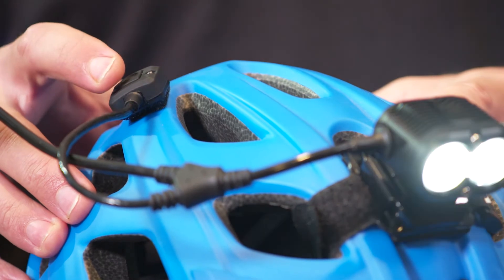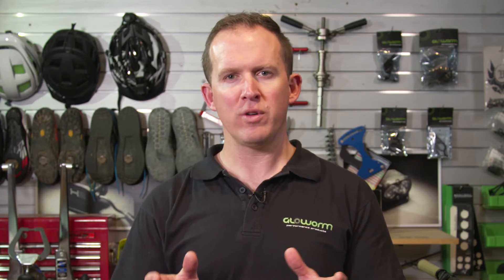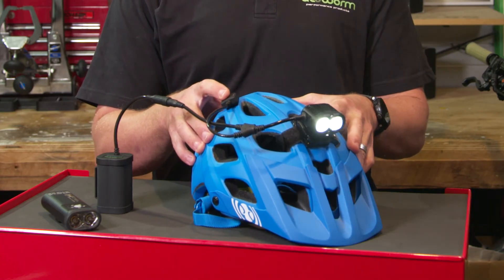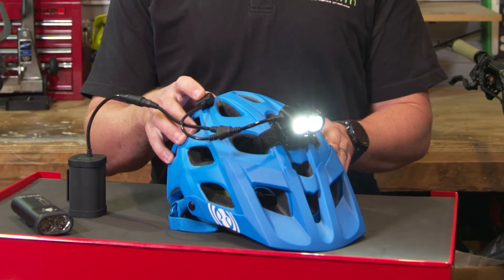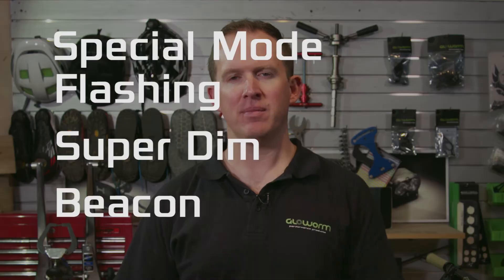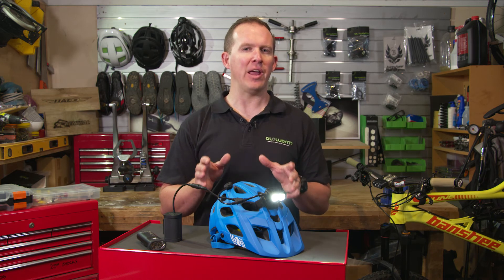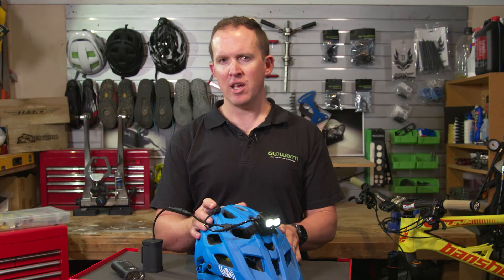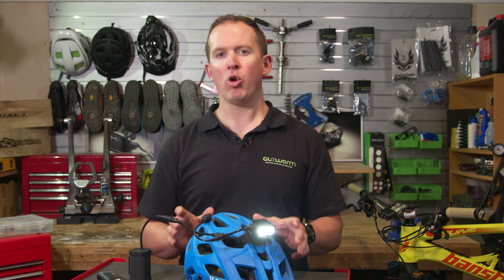Programming: Tuning Your Gloworm Light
We've packed some great features into our lights, but sometimes getting the most out of your Gloworm can be confusing.  Use this video to learn how to tune your light and make every adventure your own.

Engineered in New Zealand, Used around the world!